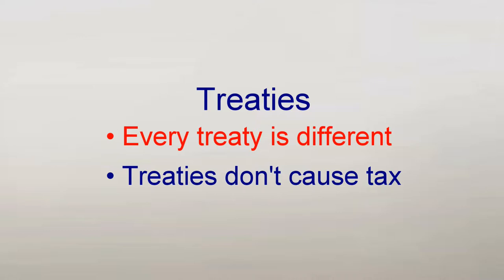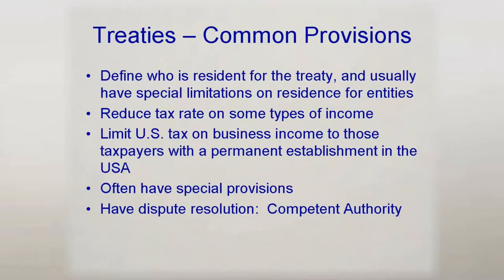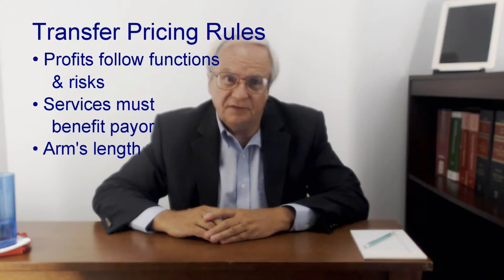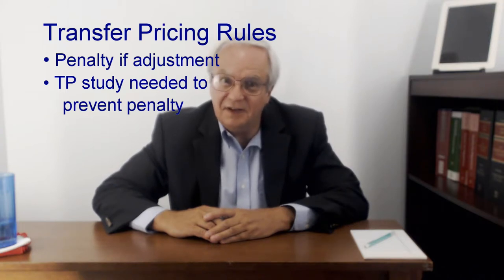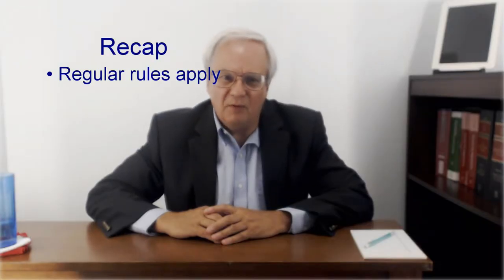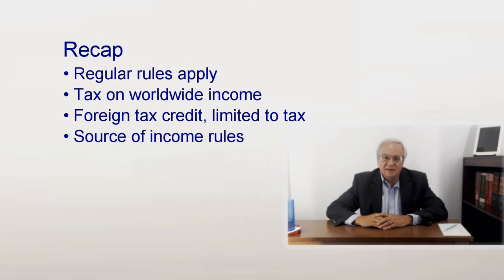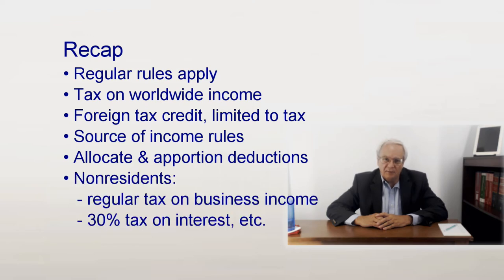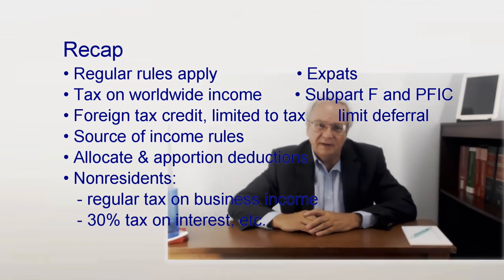Overview, Part 8: Tax Treaties, Transfer Pricing, Recap of International Tax Rules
Learn the very basics of U.S. tax treaties and transfer pricing rules.  Also, watch a recap of the Overview of U.S. International Tax Rules playlist.  You'll see:
00:00  Introduction
00:39  Treaties:  every one is different
00:56 Common treaty provisions
01:39  Transfer pricing rules, brief summary
02:55  Recap of playlist

There are no quizzes for this part.

sfoxcpa.com.

Thanks for learning with me.